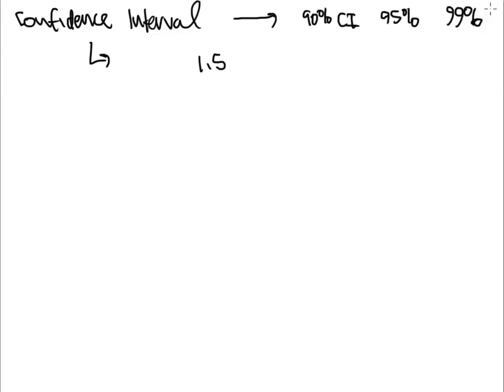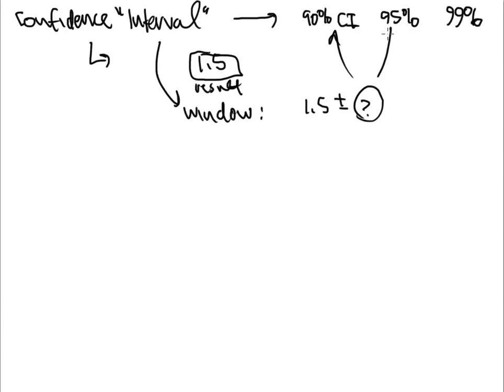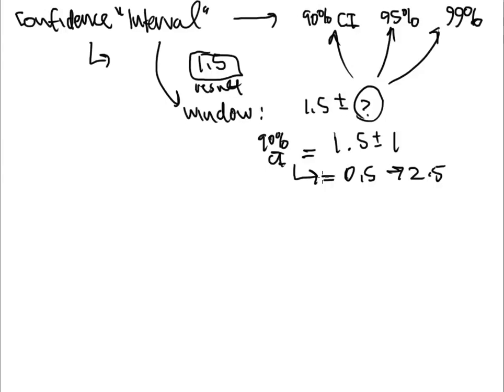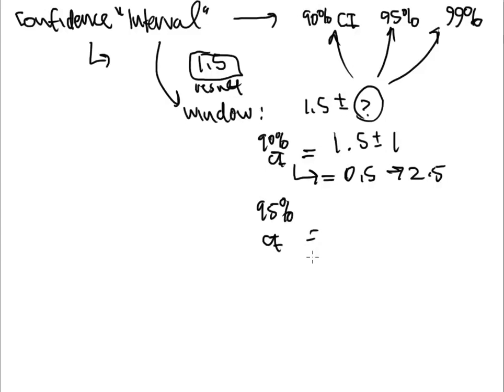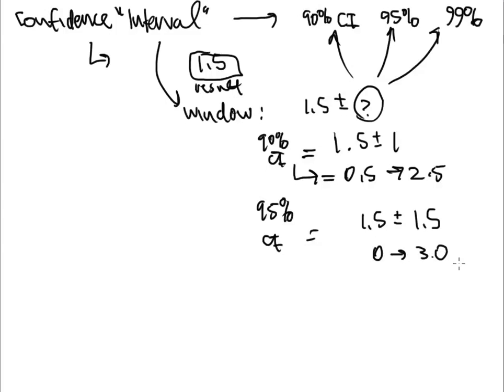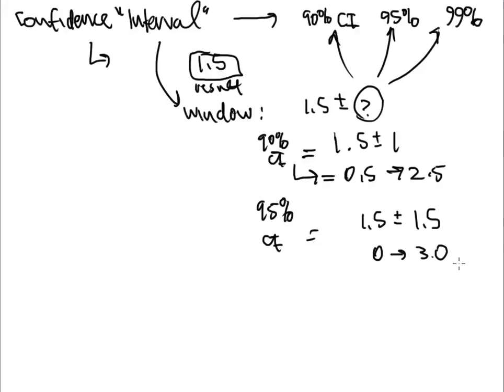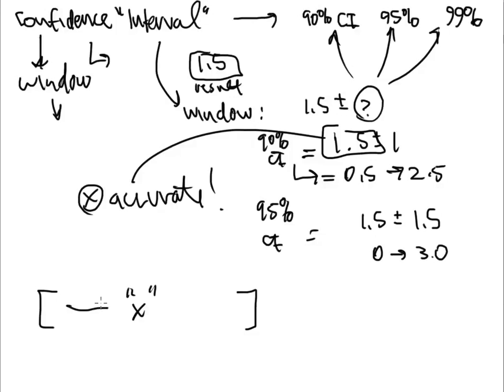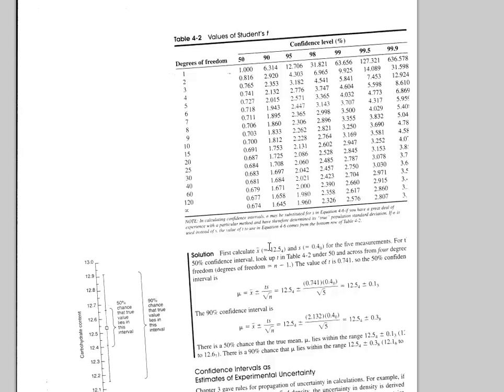CTC 115: Calculate 95% Confidence, Different Percentages, & Student T Part 2: Statistics Part 9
This is a continuation of the previous video that introduced the concept of confidence interval.  Different percentages can used in the confidence interval calculation.  Why are they needed?  The equation will require a Student T value.  Where do we obtain this value?